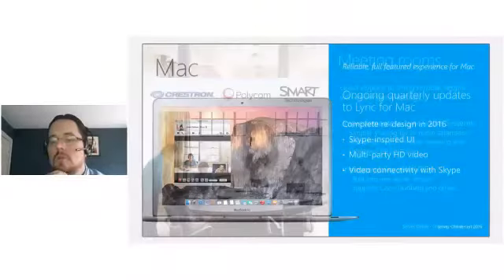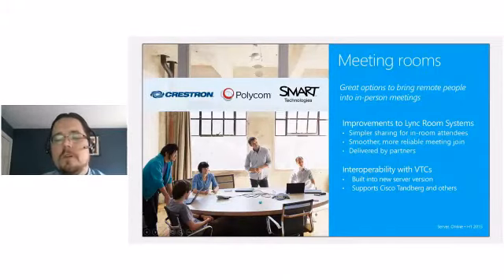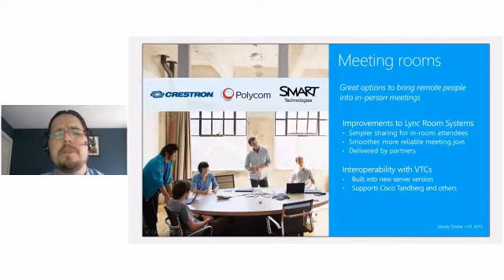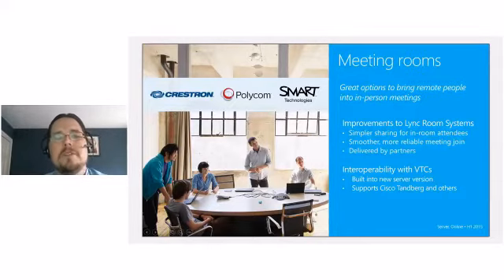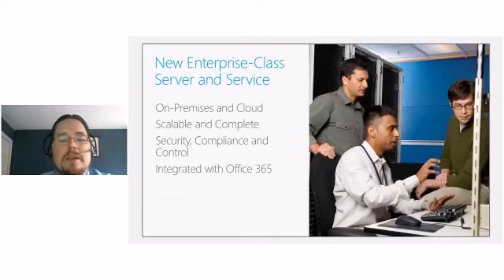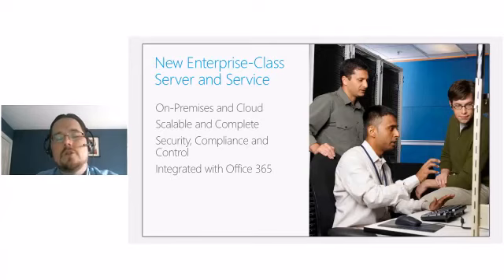Skype for Business- Room Based Systems/Backend Upgrade